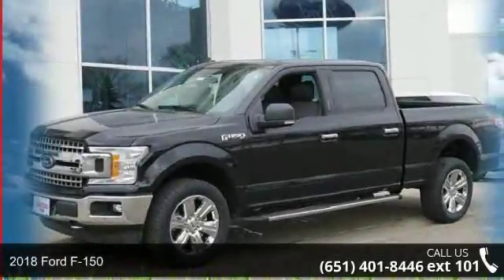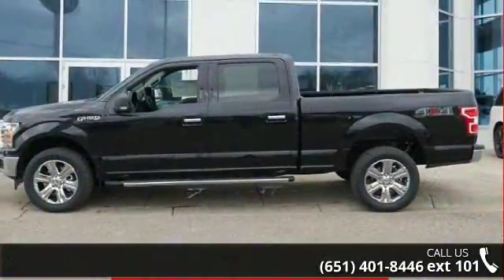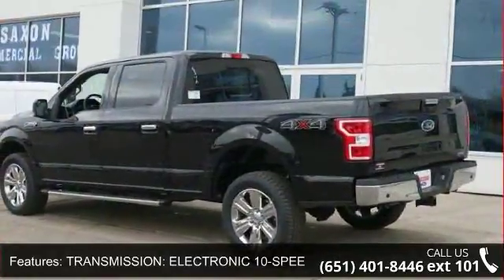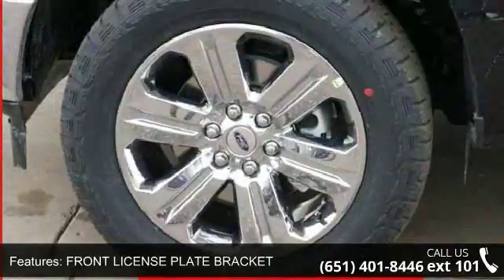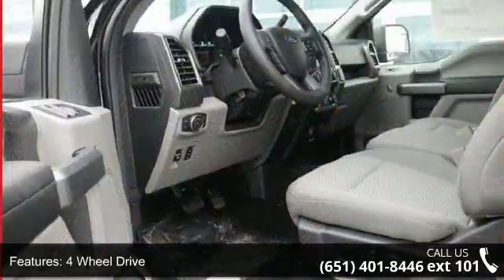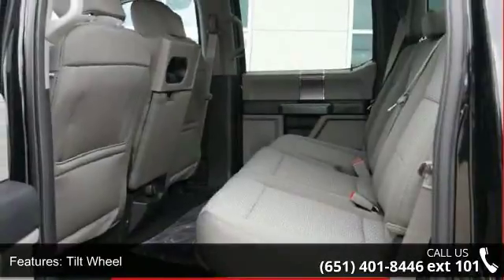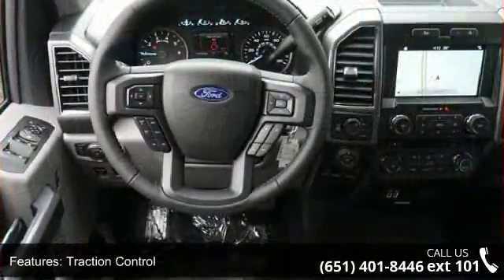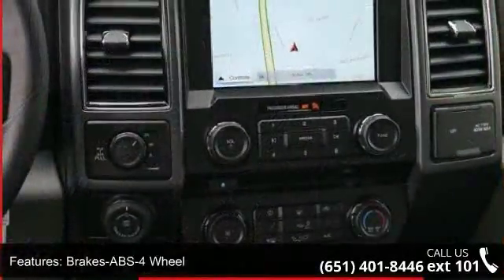2018 Ford F-150 - New Brighton Ford - New Brighton, MN 5...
' 'I have an F-150' ' might just be the best PICKUP line there is. Or does this NEW 2018 Ford F-150 SuperCrew Cab need to walk by, again? What's your number?...of features: tow hooks, AUX input or SYNC, tilt steering column, and more! If Kelley Blue Book could rearrange the letters of the alphabet, it would put ' 'i' ' next to 150 ' 'f's' ': ' 'Ford stays at the top of the heap thanks to constant innovation that makes it easier to get work done while increasing luxury and comfort.' ' Did it hurt? when you fell and received the Top Safety Pick award from the IIHS! Click, stop by, or simply cat call New Brighton Ford for a chance to ask what the sign of this 2018 F-150 is, today! ... At Saxon's New Brighton Ford, we meet people where they are to make customers for life. Whether good credit, defective credit, great credit, just starting credit, or recovering credit, new or used, we work with all.